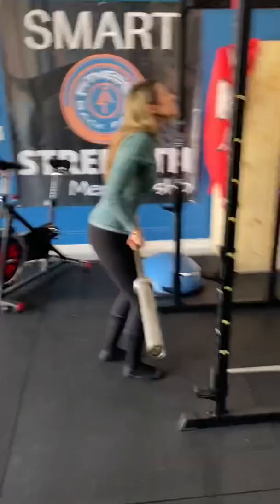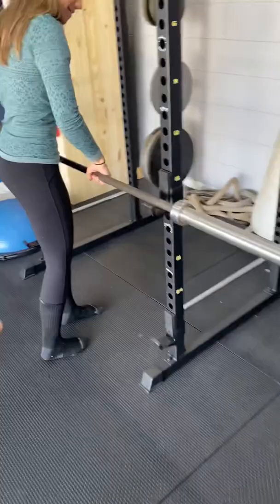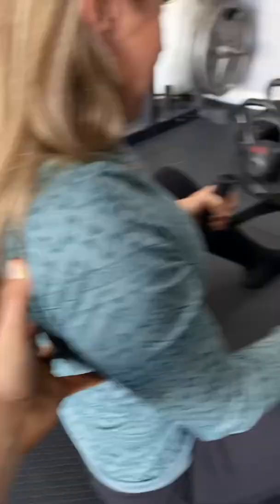Back Workout Causing Low Back Pain? Fix this!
In this short video I show you some simple adjustments you can make to your common back exercises that will bring relief to your low back and prevent random flare-ups.